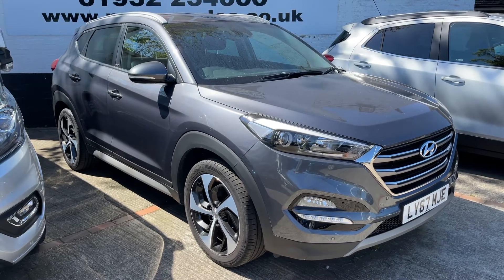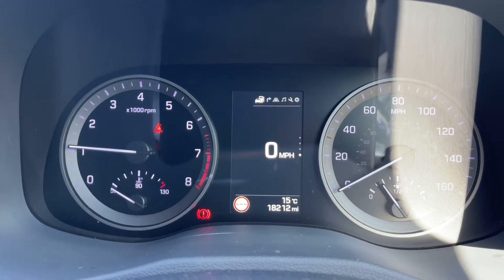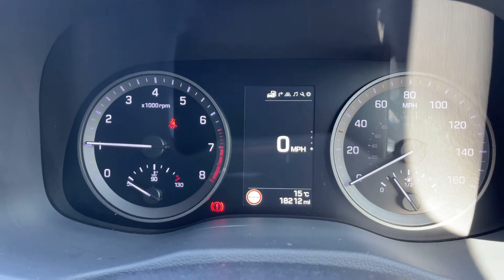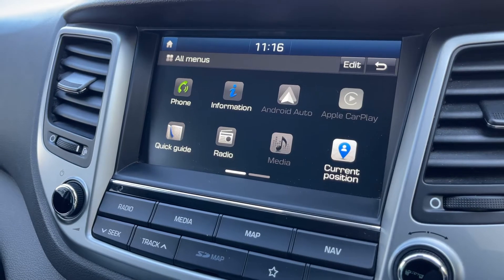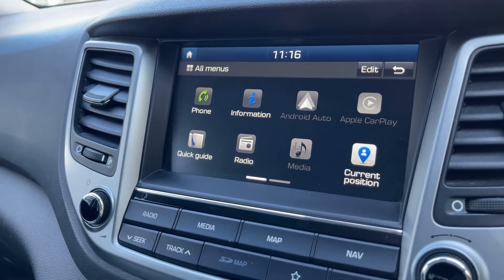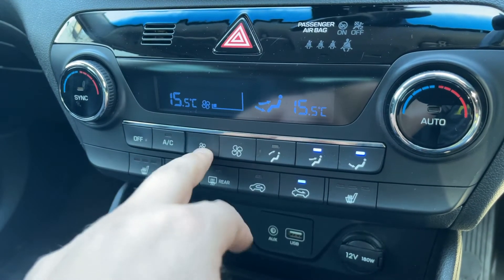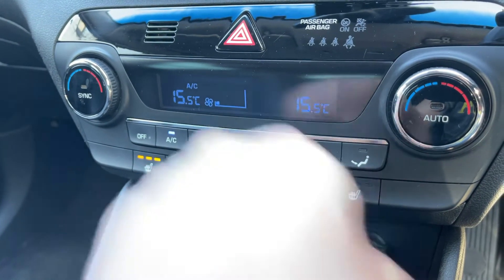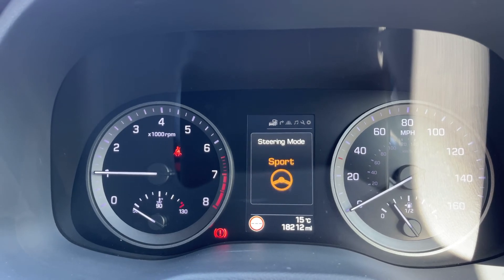Hyundai Tucson LY67MJE